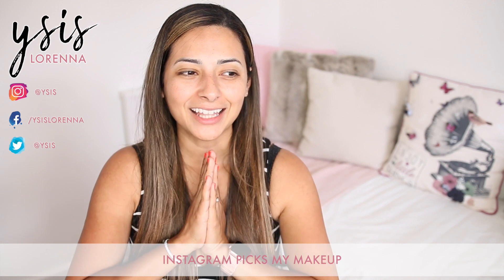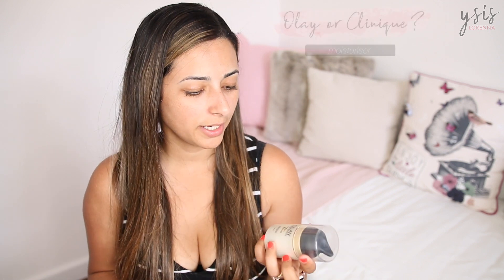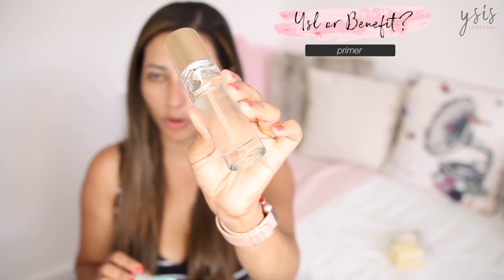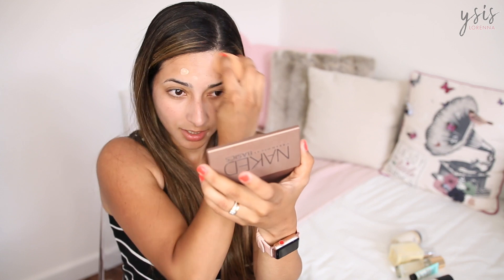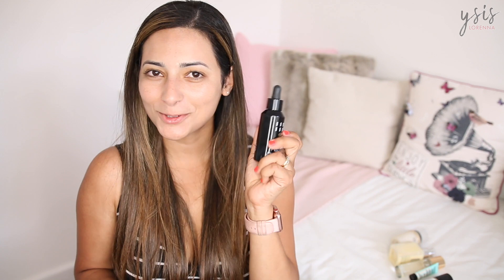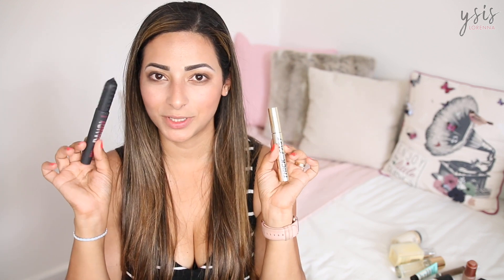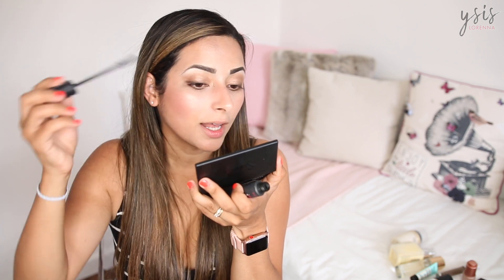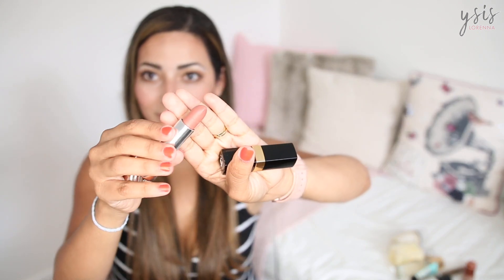INSTAGRAM PICKS MY MAKEUP | Bronze Glow Makeup Tutorial | Ysis Lorenna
Today I let my Instagram followers choose my makeup! This is what happens when Instagram picks my makeup... 🙈 Let me know your thoughts and what you would like to pick next!

↠ ABOUT ME

I'm Ysis, mummy to toddlers James and Isabella, who are 21 months apart. I'm originally from Brazil, but have lived in the UK for almost 9 years, and for the last 2 years, we've set base as a family in beautiful South Wales.

The main focus of my channel is to share my journey as a mum, encouraging honest motherhood chats and unlocking that positivity that we all have within us. Come join the conversation!

I upload new videos three times a week, on Mondays, Wednesdays and Fridays at 7pm.

↠ FILMING EQUIPMENT